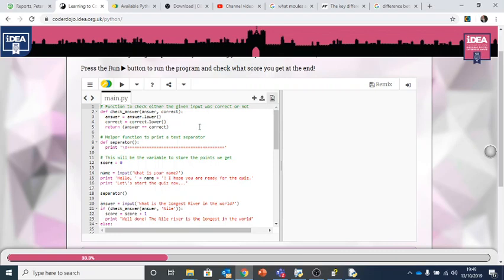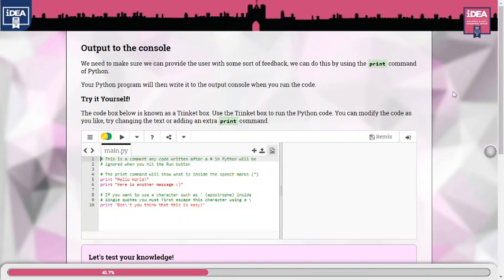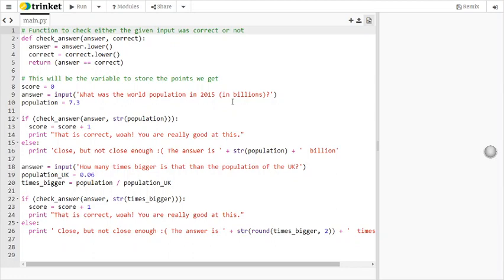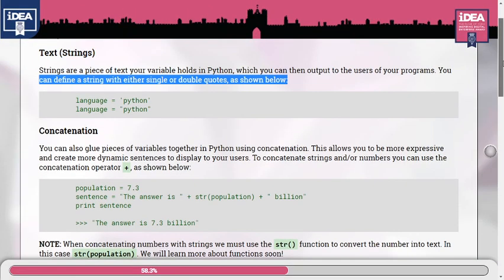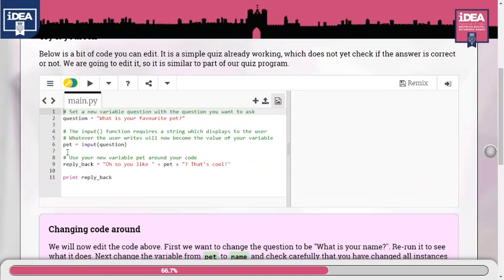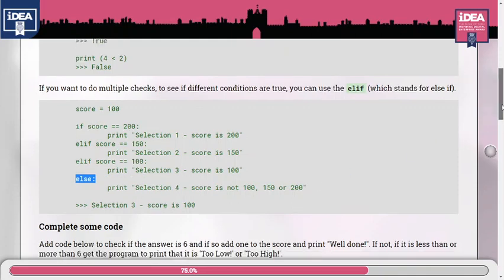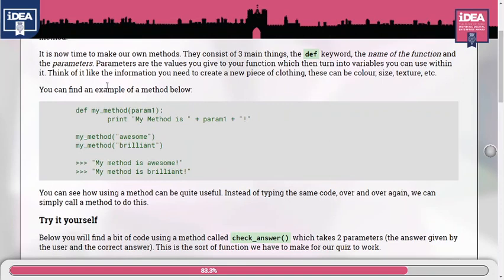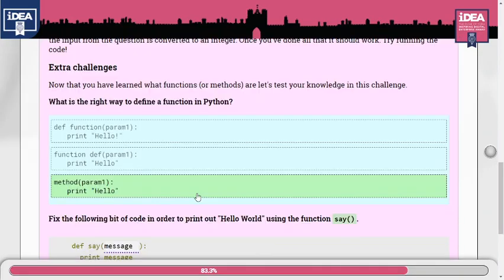Gamer badge - Python Quiz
This is the help and tips screencast that goes with the duke of york gamer badge - python quiz.